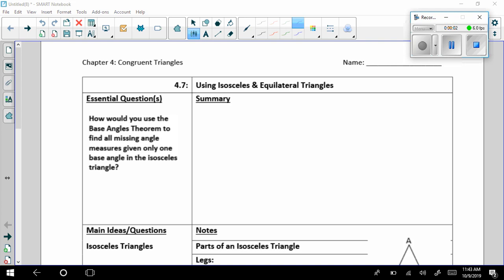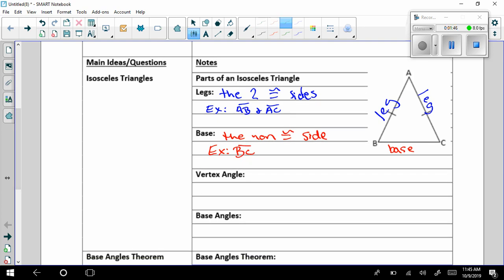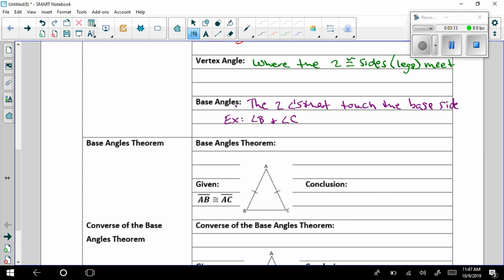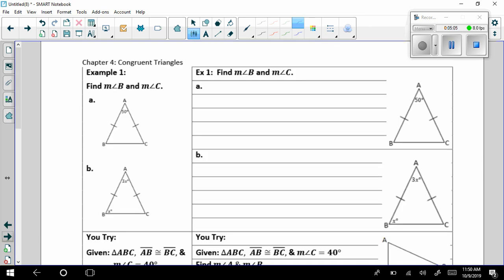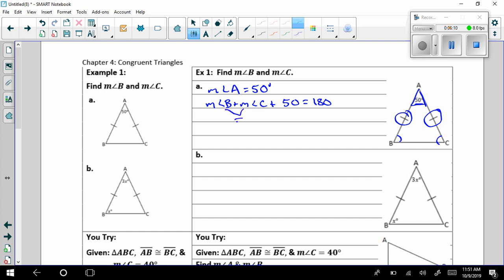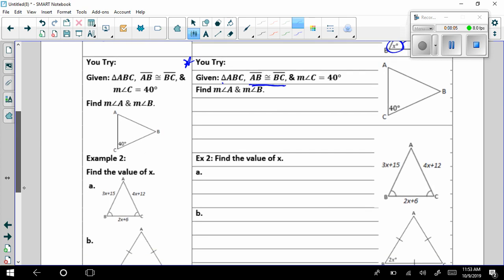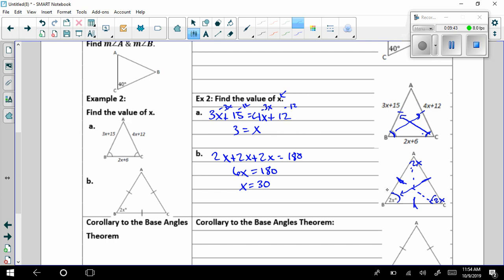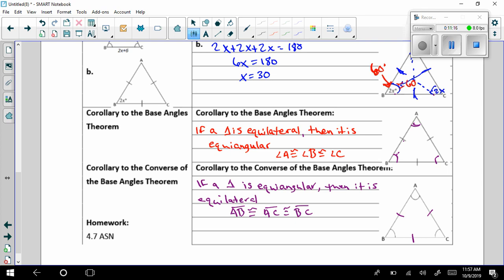Geometry Unit 3 Lesson 5